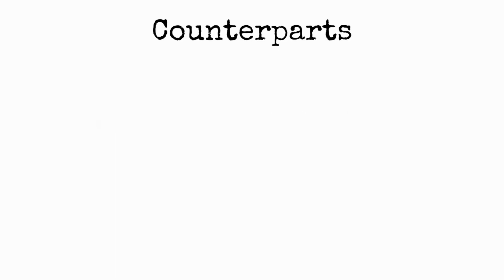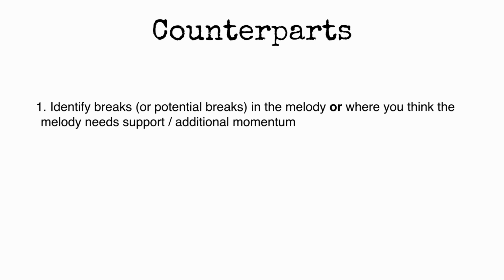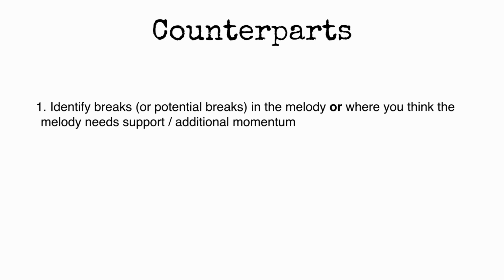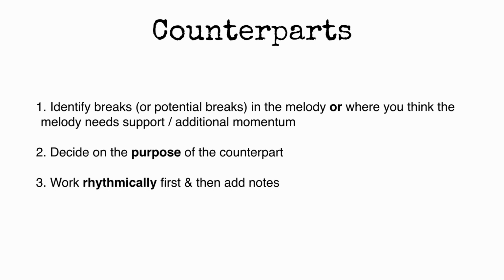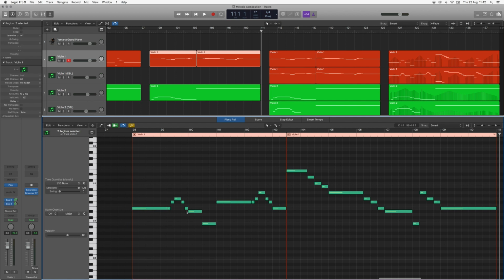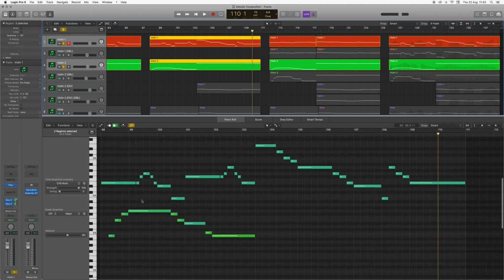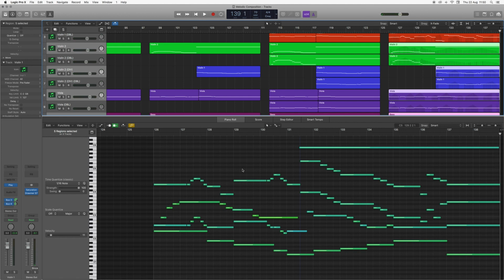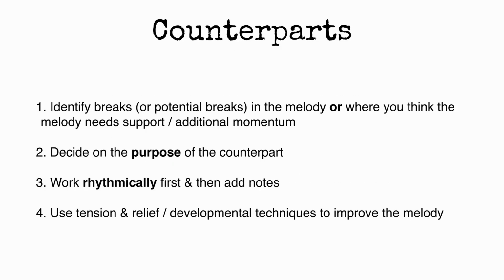How To Write Countermelodies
Here's how to compose countermelodies!

In the first part of this video I take you through all of the things you need to consider when creating countermelodies.

From 7:02 I take you through a project featuring countermelodies and show you exactly how to implement them into a composition.